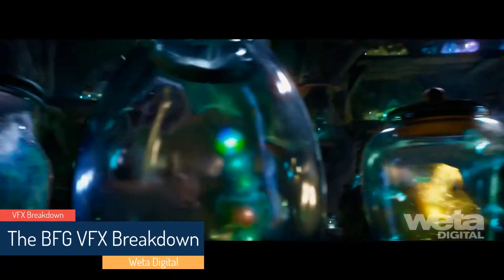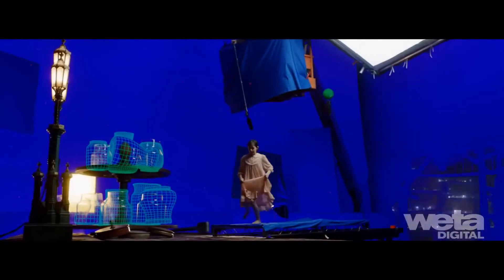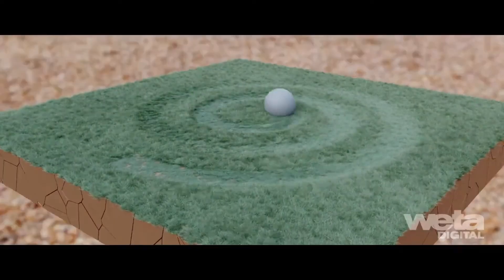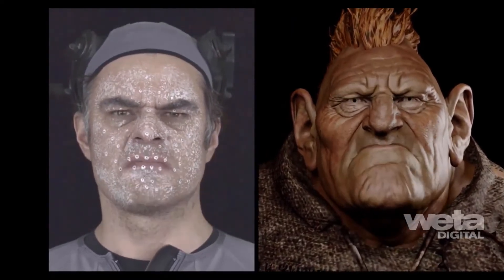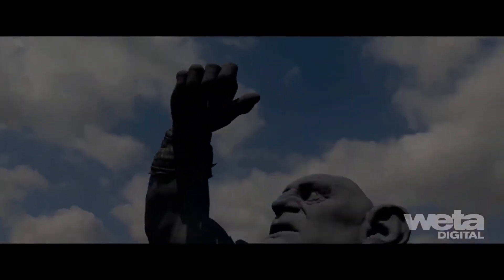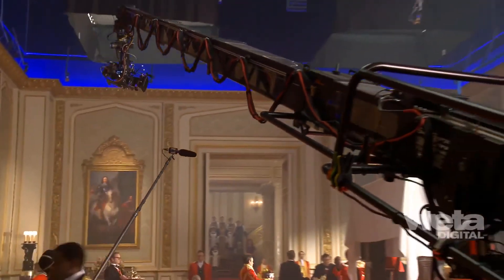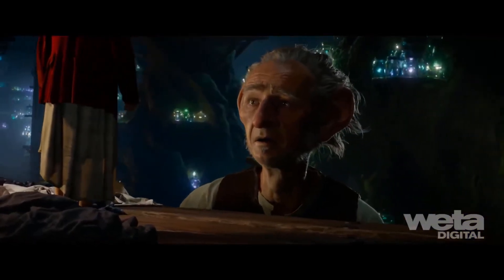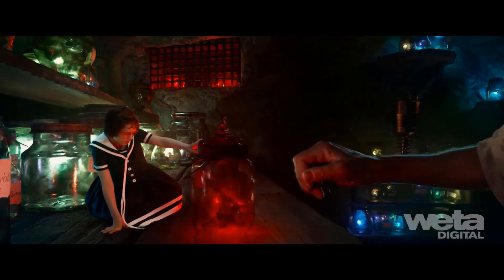Amazing before and after : THE BFG Vfx breakdown by weta digital